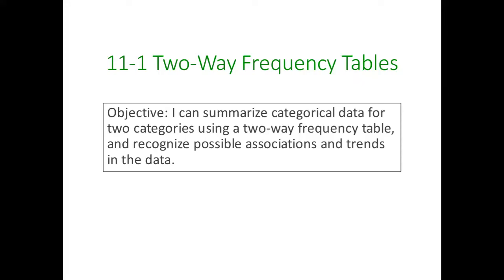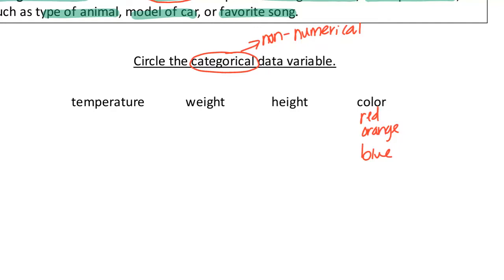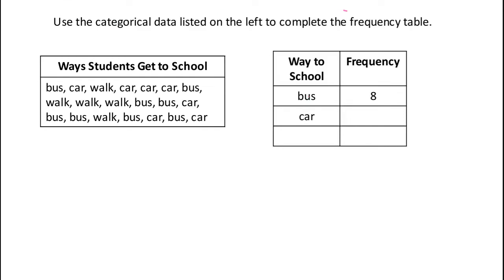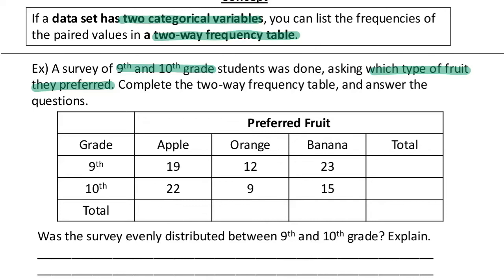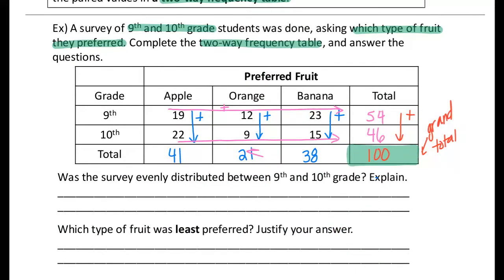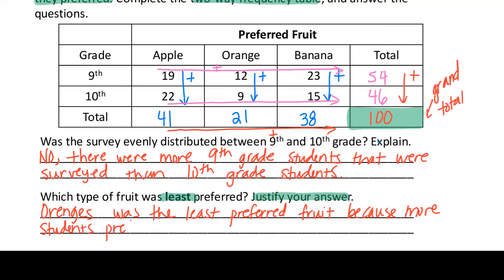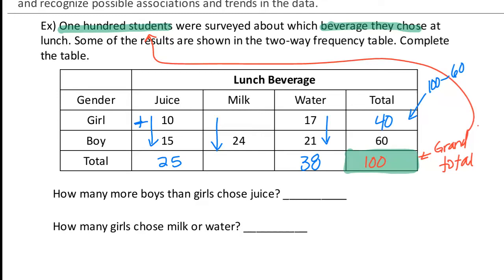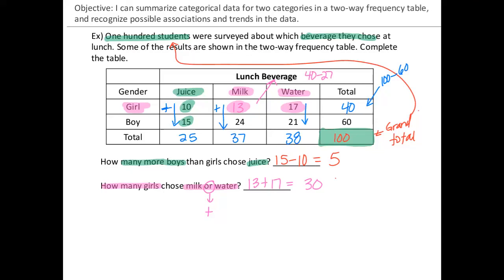11-1 Two Way Frequency Tables